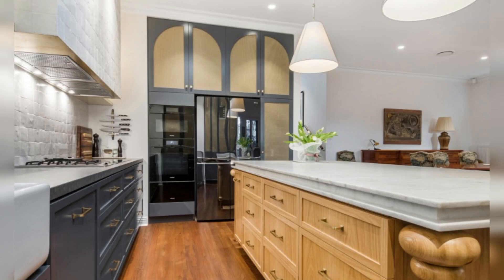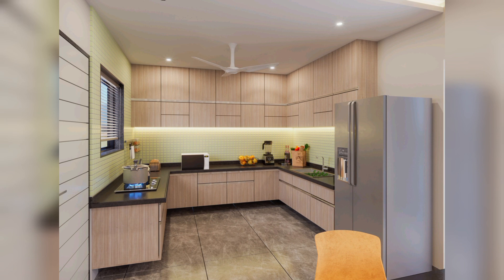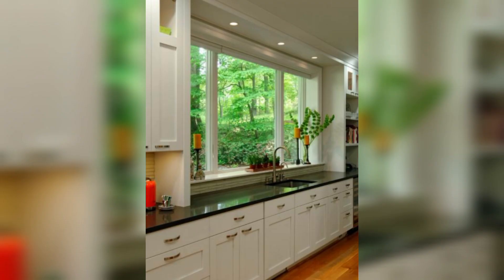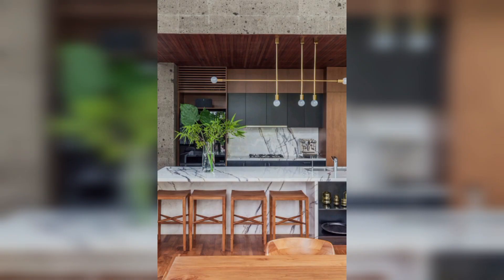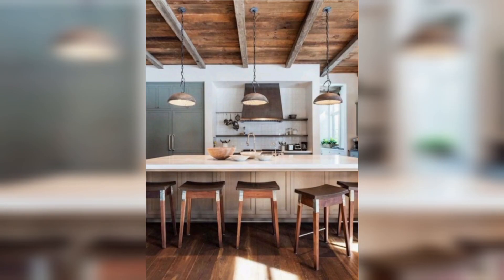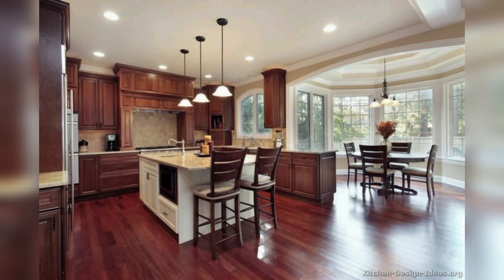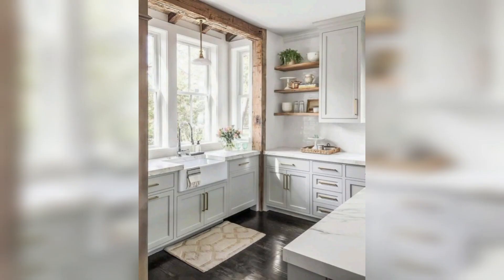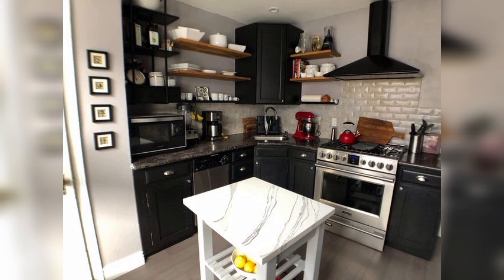32 Stunning Kitchen Designs for Your Dream Home | Create Your Dream Kitchen with These Design Ideas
Welcome to our Home Decor YouTube channel!
In this video, we showcase 32 stunning kitchen designs that are sure to inspire your next home renovation project. From modern and sleek to traditional and cozy, we've curated a collection of some of the most beautiful kitchens out there. You'll see a variety of design elements, including unique backsplashes, luxurious countertops, and innovative storage solutions. Whether you're looking to update your current kitchen or are in the process of building your dream home, these 32 designs are sure to give you plenty of inspiration and ideas. Sit back, relax, and enjoy the tour of these stunning kitchens that will make you want to cook up a storm in your own home.

Are you looking for inspiration and tips to elevate the style of your home? Then you've come to the right place. Our channel is dedicated to helping you create a space that is not only beautiful but also functional and comfortable.

Join us as we share our expertise in interior design, home organization, DIY projects, and more. We offer a wide range of content, from room makeovers to seasonal decorating ideas, to help you transform your living space.

Our team of experts will guide you through the process of selecting the perfect color scheme, choosing the right furniture and accessories, and creating a cohesive look that reflects your personality and lifestyle.

We believe that decorating your home should be fun and stress-free, so we make sure to keep things simple and accessible. Our tutorials are easy to follow, and our materials are affordable and easy to find.

Whether you're a seasoned decorator or just starting out, we've got something for everyone.

Thank you for tuning in, and let's get started on creating the home of your dreams!